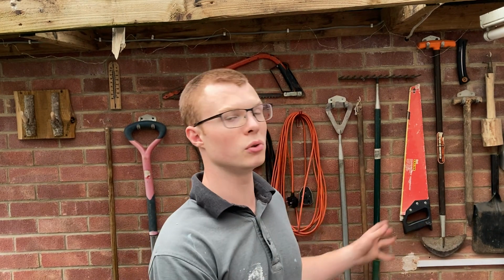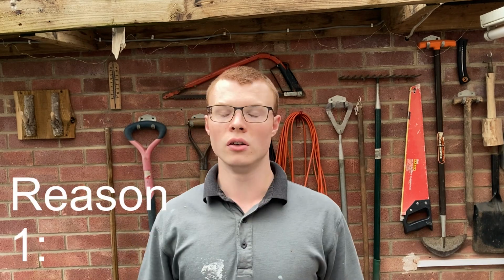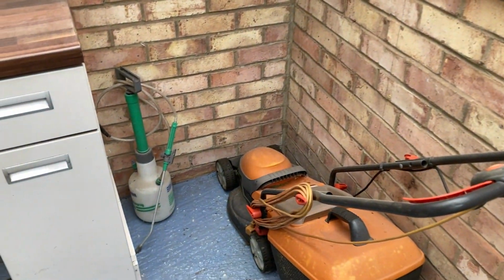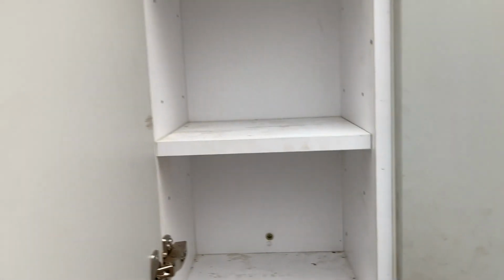I have to move out of the shed. Here's why...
Please do not jump to the conclusion that this is the end of the Chris Jacobs YouTube Channel. Granted the future is uncertain, but I do intend to continue making videos at some point... I just don't know when or indeed if that will be possible lol.

00:00- Intro
00:43- Reason 1
01:03- Reason 2
01:25- Reason 3
01:48- Reason 4
02:01- Reason 5
03:10- Packing everything up
07:12- More sad news
09:59- Outro
11:38- Bailey Montage